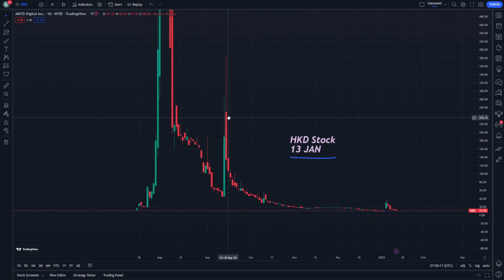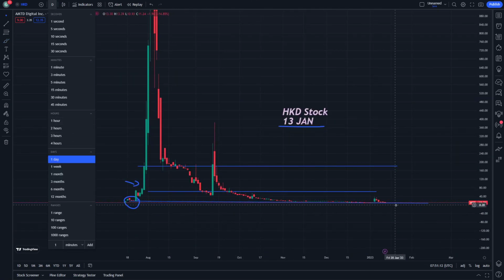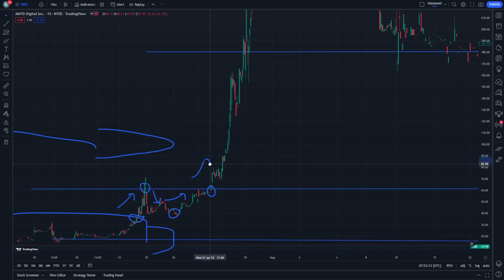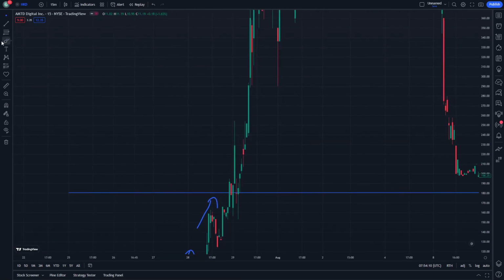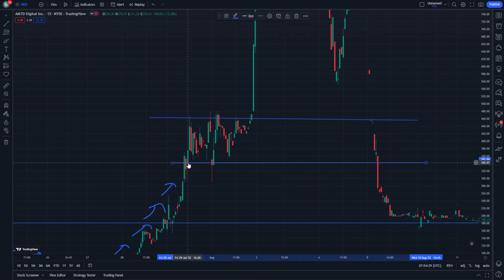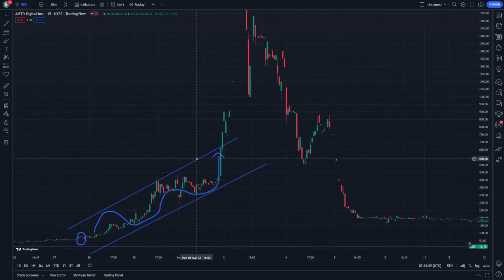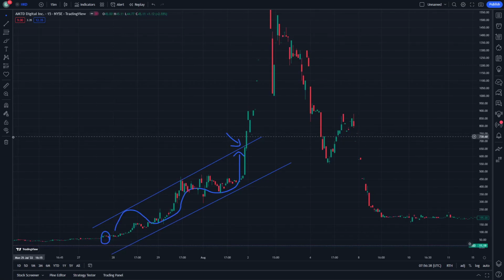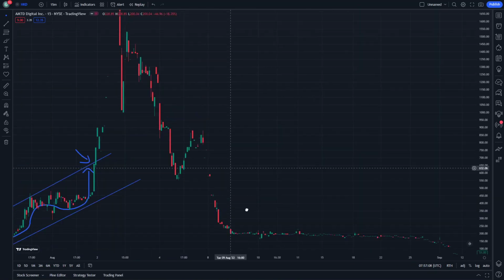HKD Stock Price Prediction News Today and Technical Analysis - AMTD Digital Stock